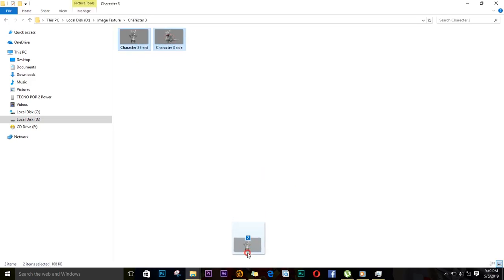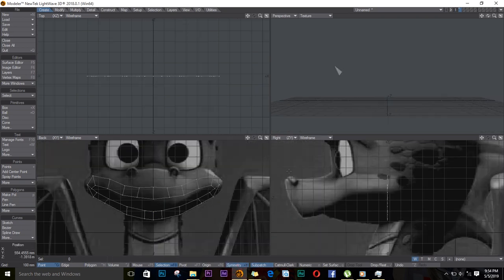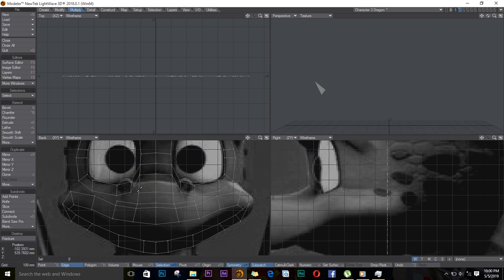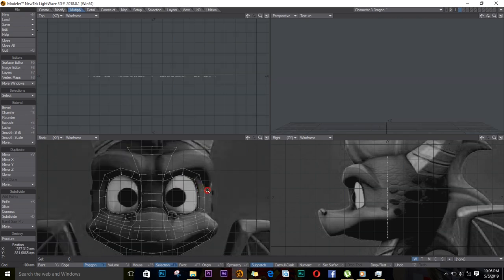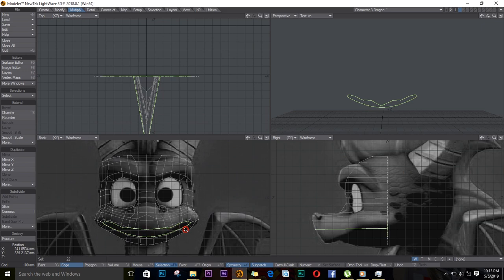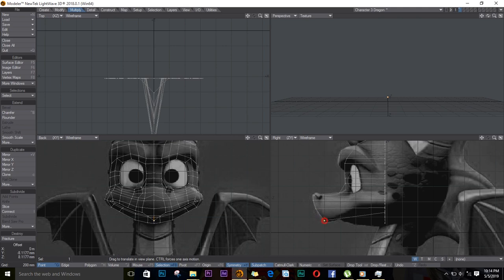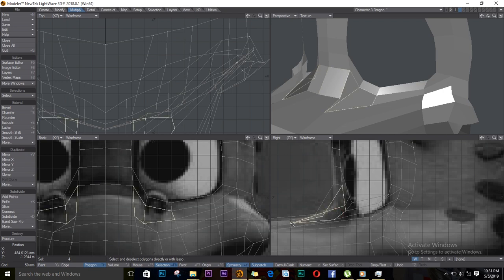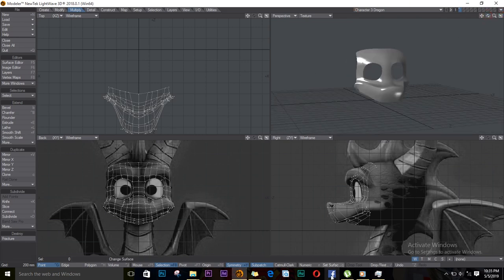How to Model a Dragon in Lightwave 3D Part 1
Am creating a dragon poly dragon using  Lightwave 3D and this is part 1
In this tutorial series am assuming everyone following already knows the basic tools of Lightwave 3D